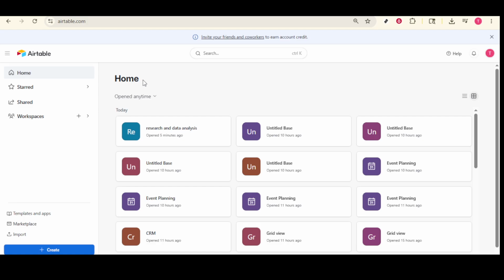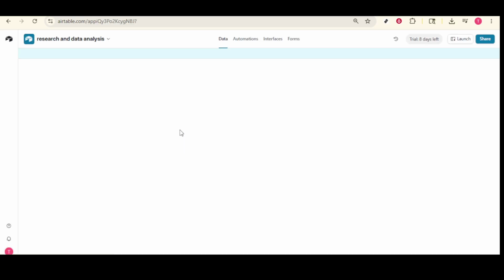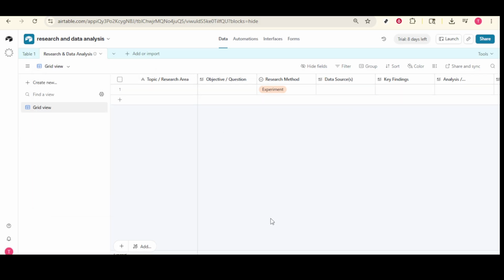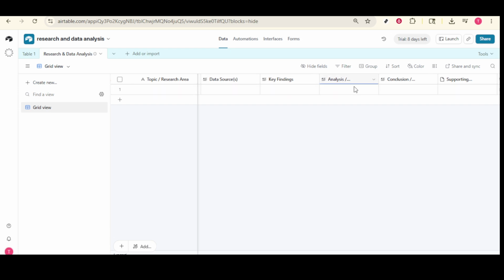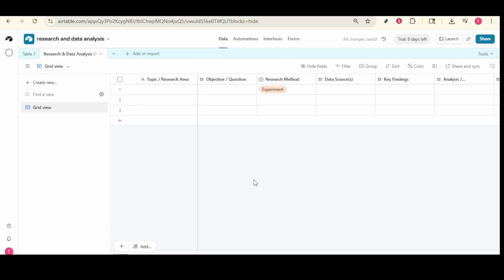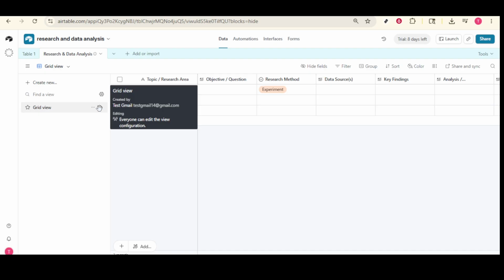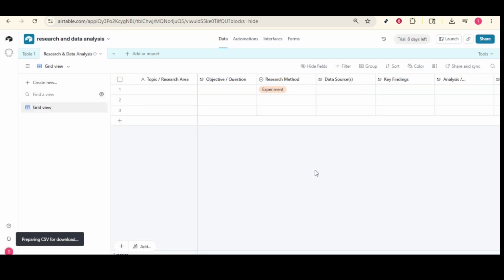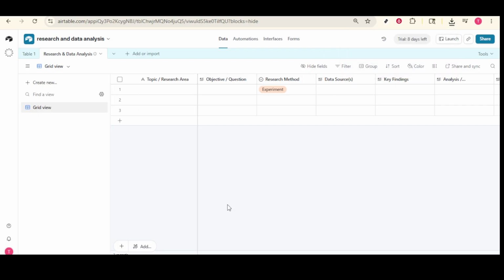How To Use Airtable For Research And Data Analysis